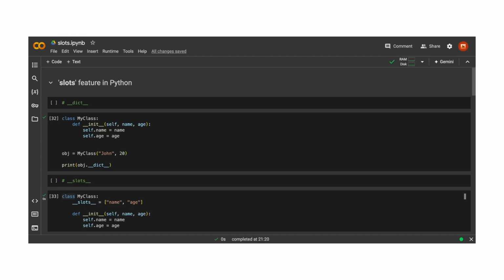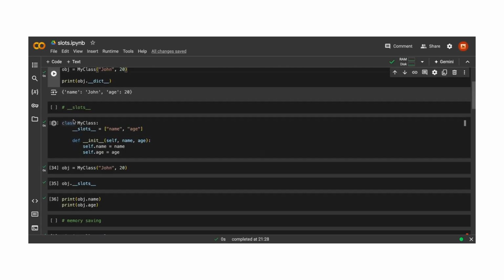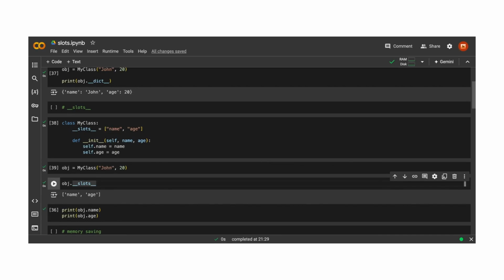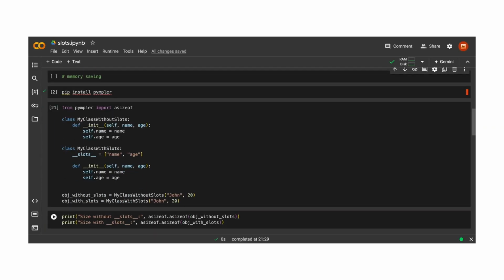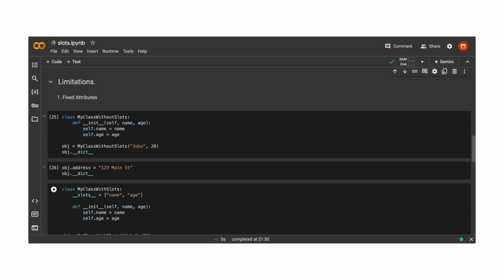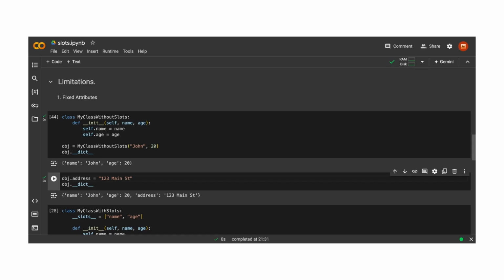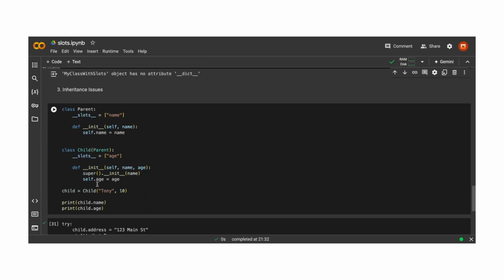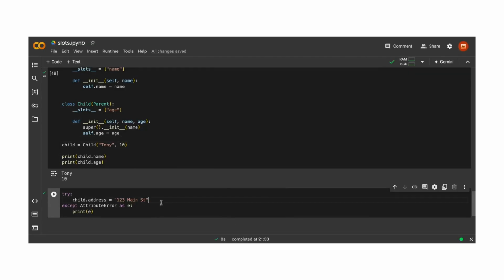Python __slots__ explained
Find out how Python handles instance attributes in classes using __slots__ and __dict__.
Programming in Python can be fun once you learn a few useful tricks!
Start coding along with @RealDevElement and improve your skills